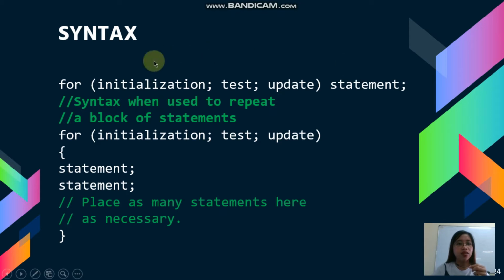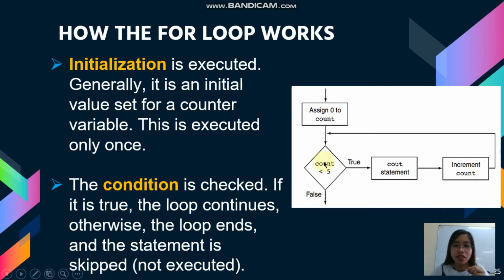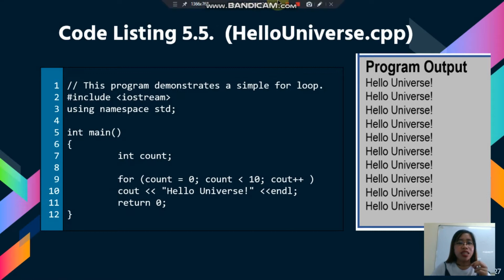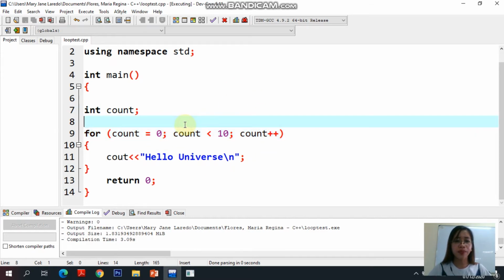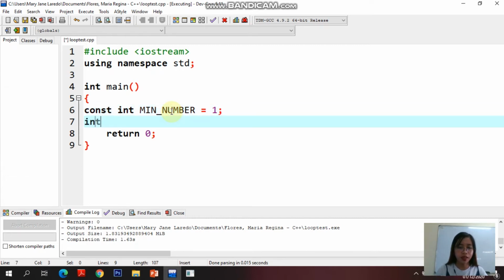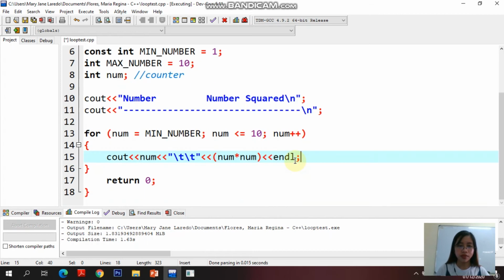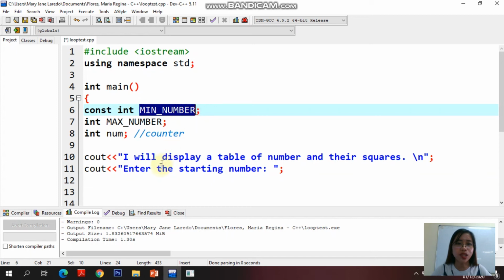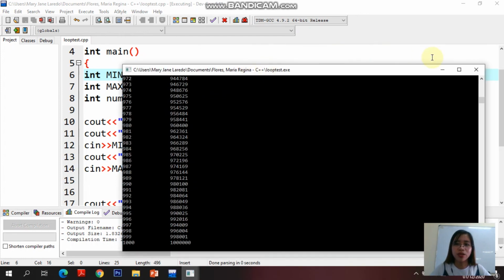Topic 5.3 | For Loop